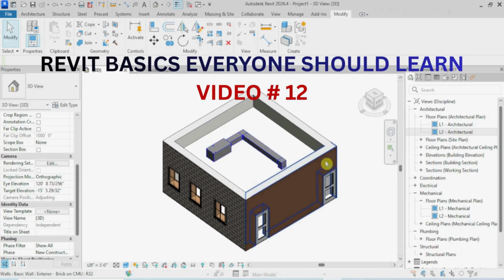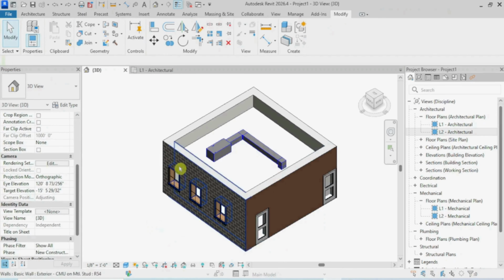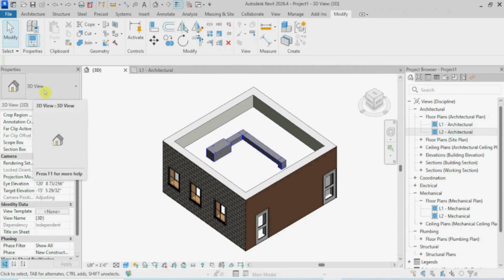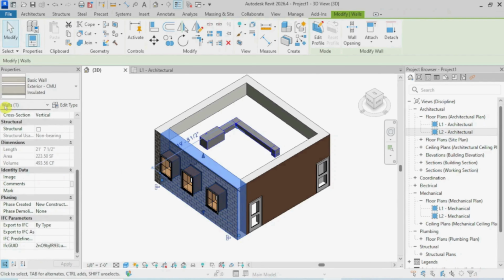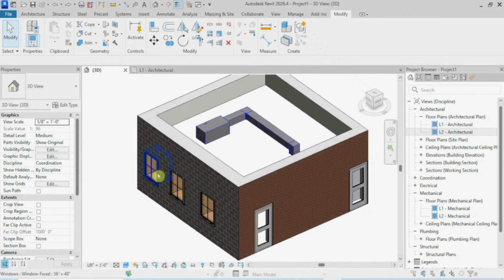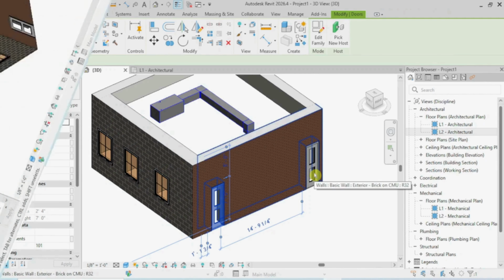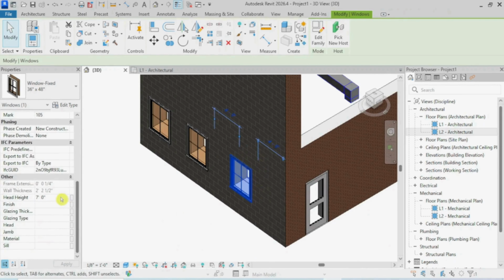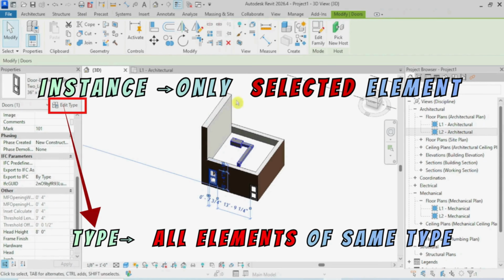Revit Properties Palette Explained | Type Selector, Edit Type & Instance Properties | Revit Tutorial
Revit Properties Palette Explained | Type Selector, Edit Type, Instance vs Type Properties | Revit Tutorial

Understand one of the most important Revit fundamentals every beginner must know.

In this video, you will learn how the Revit Properties Palette works, how the Type Selector is used, what the Edit Type button does, and the critical difference between Instance Properties and Type Properties. This is one of the most frequently asked concepts in Revit interviews and an essential topic for anyone starting their BIM journey.

✔ Revit Beginners
✔ BIM Students
✔ Architecture Students
✔ MEP Engineers
✔ Structural Engineers
✔ BIM Coordinators
✔ Professionals Preparing for Revit Interviews

✔ What is the Revit Properties Palette

✔ How the Properties Palette changes based on selected elements

✔ Understanding the Type Selector

✔ Understanding the Properties Filter

✔ How the Edit Type button works

✔ What are Type Properties

✔ How Type Properties affect all similar elements

✔ What are Instance Properties

✔ How Instance Properties affect only selected elements

✔ Difference between Instance Properties and Type Properties

✔ Revit interview-focused explanation of property behavior

Version Compatibility

Applicable for Revit All Versions (2020 to 2026)

Architecture | Structure | MEP

👍 If this video helped you:

Comment your interview doubts.

The Properties Palette is one of the most frequently used panels in Revit. Understanding how Type Properties and Instance Properties work will help you model efficiently, avoid mistakes, and answer common Revit interview questions confidently.

Search Queries,
Revit Properties Palette Explained
Revit Instance vs Type Properties
What is Type Property in Revit
What is Instance Property in Revit
Revit Type Selector Tutorial
Revit Edit Type Explained
Revit Basics for Beginners
Revit Interview Questions
Revit Properties Palette Tutorial
Revit Beginner Course